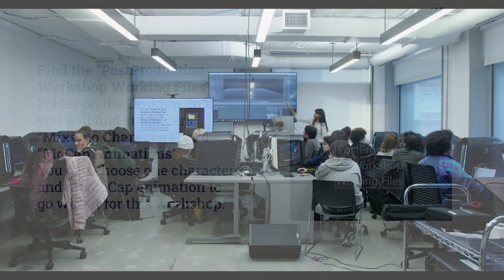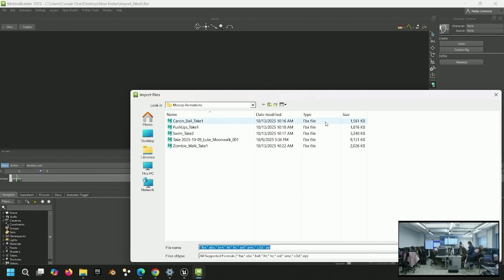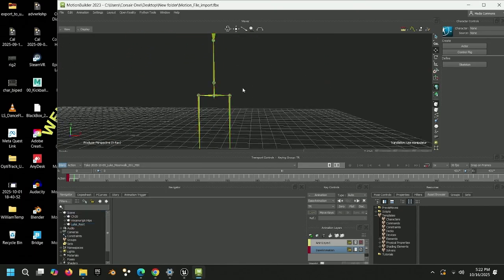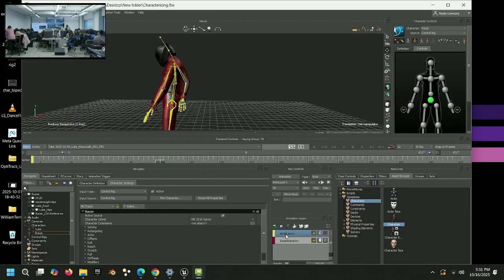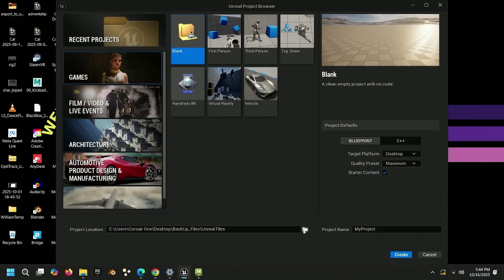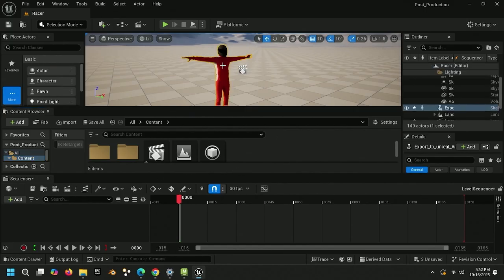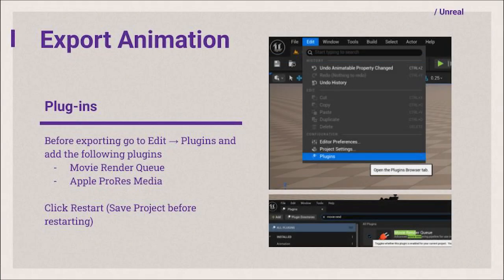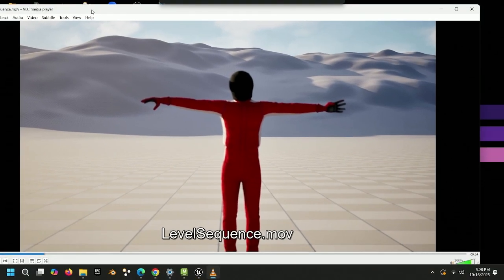Mocap Post Production Workshop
Learn how to use Motion Builder and Unreal Engine to transform your motion capture recordings into polished animations.

Presenters: Ashrita Kantamneni and Amber Qu
Date: 10/16/2025
Graphics: Nicole Wong